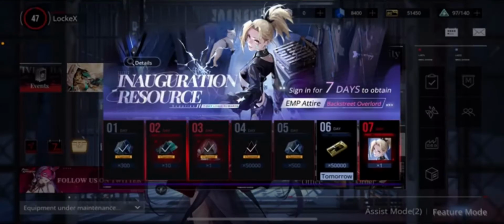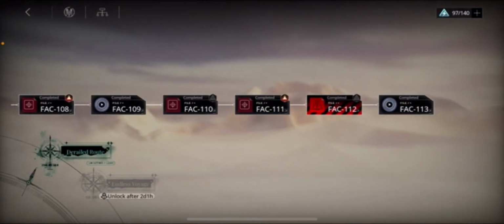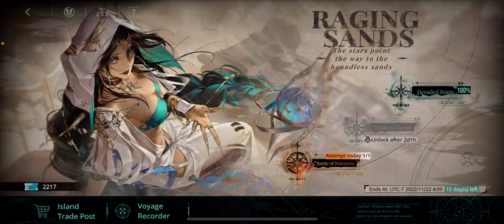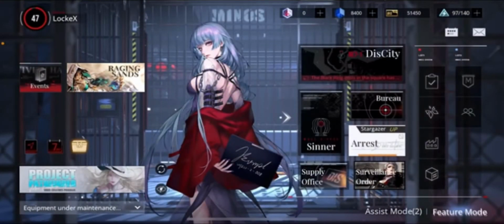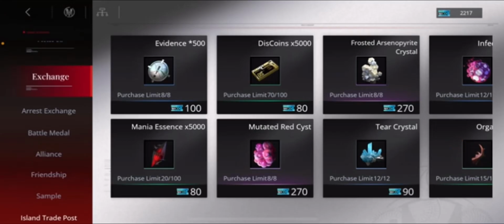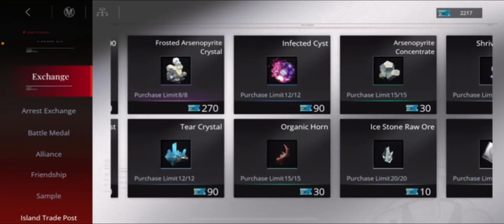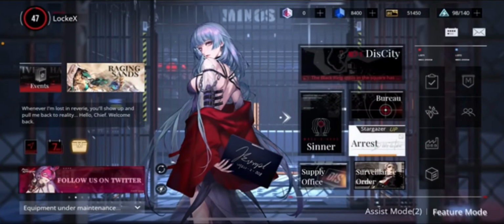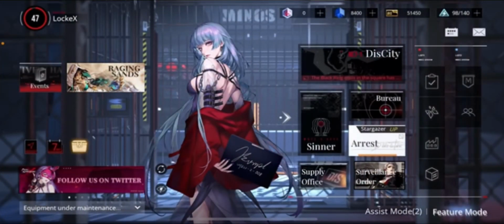Path to Nowhere | Raging Sands Event: Everything you need to know | Boss run (5 day old F2P account)